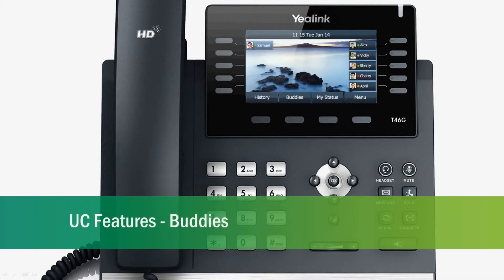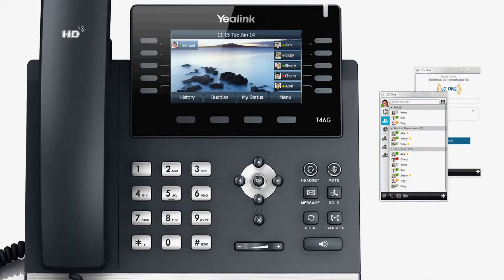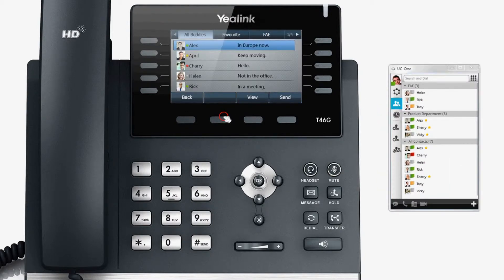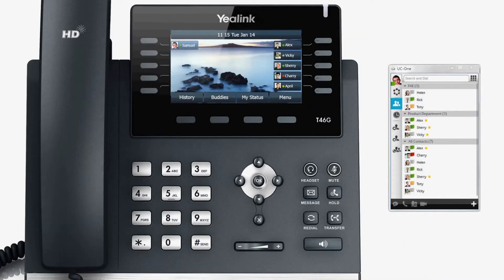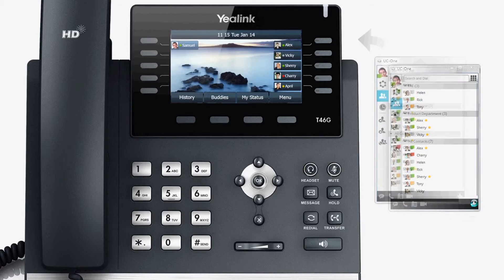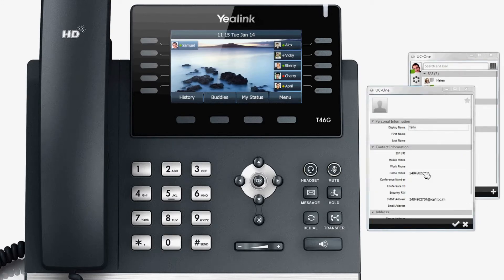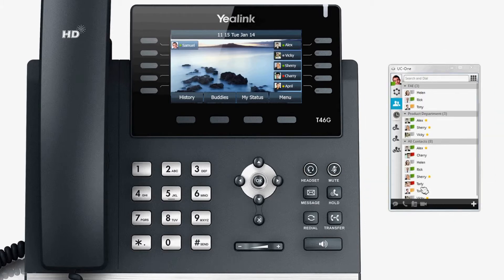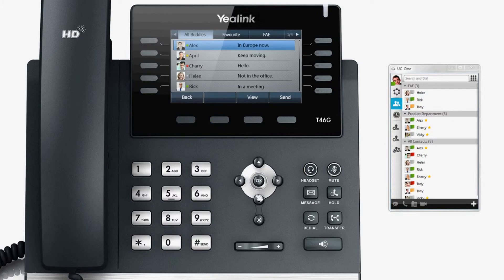1 UC Features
Deliver UCONE to your customers with Yealink Phones